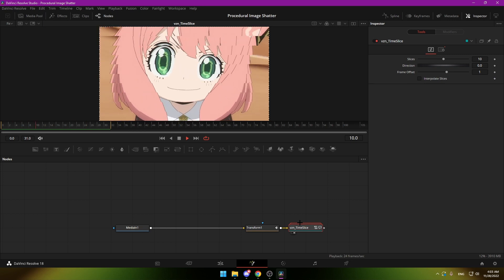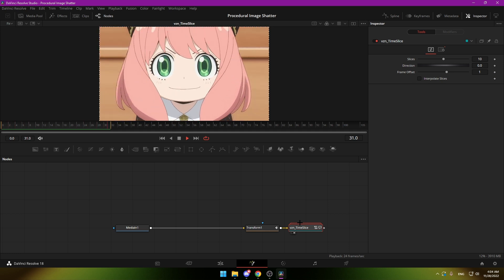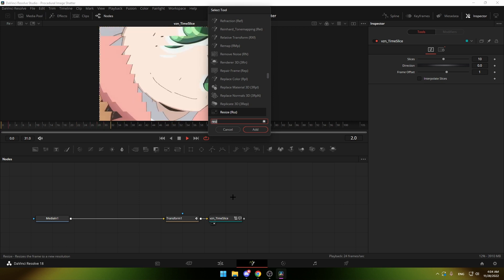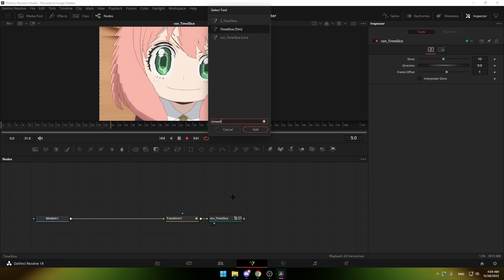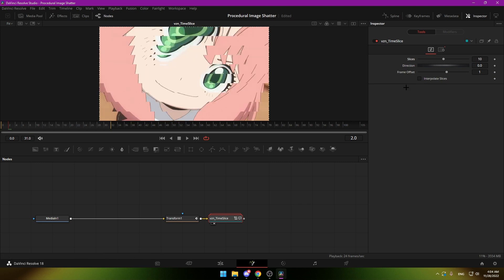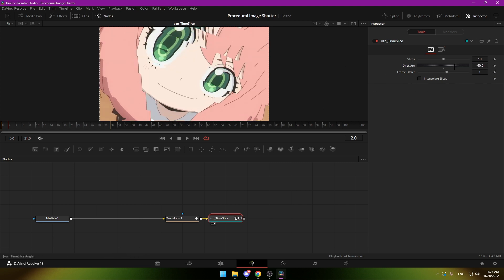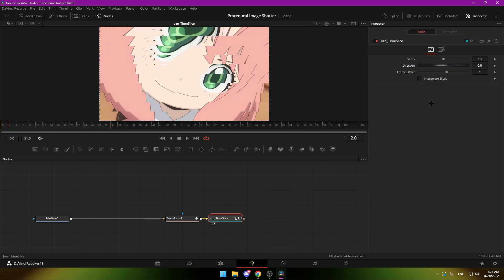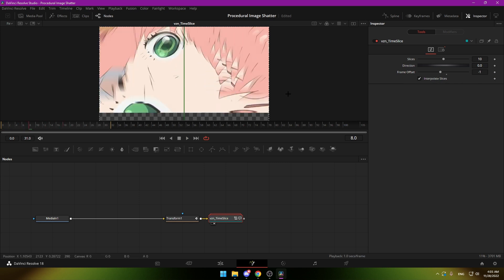Time Slice | Davinci Resolve